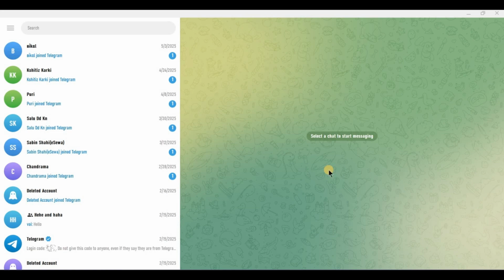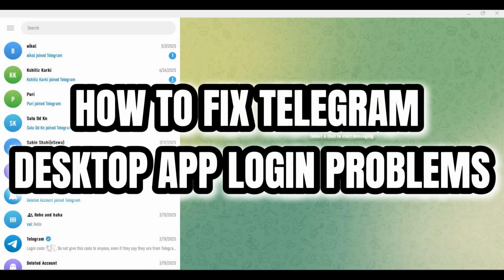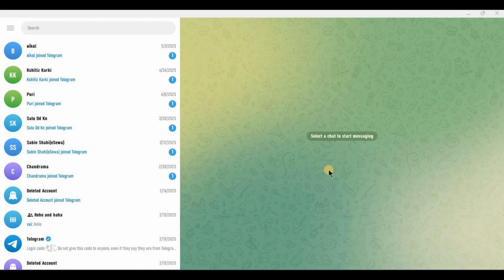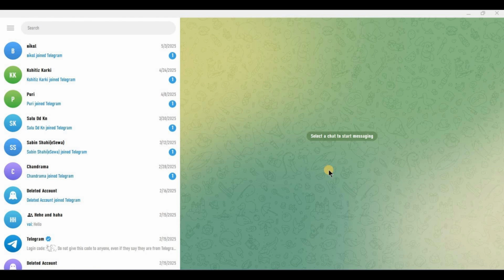How to Fix Telegram Desktop App Login Problems 2025?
Telegram desktop app login problems can prevent users from accessing their accounts, typically due to incorrect verification codes, server issues, or outdated software versions. These disruptions can delay communication and cause repeated login failures.

Keeping the desktop app updated and ensuring the right verification method is used helps resolve most login issues. Identifying the cause allows for a quicker and smoother sign-in experience on Telegram.